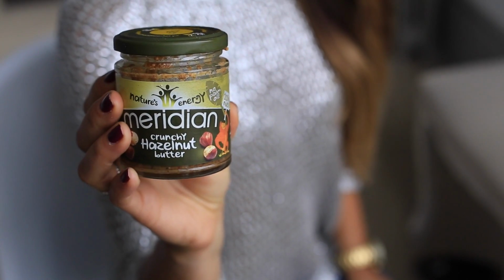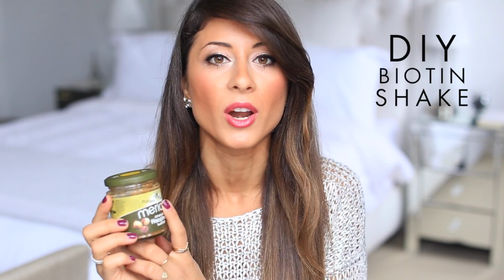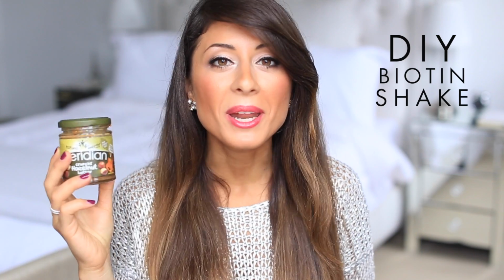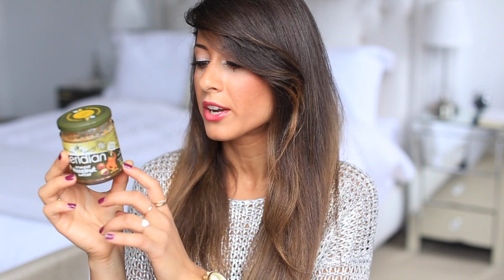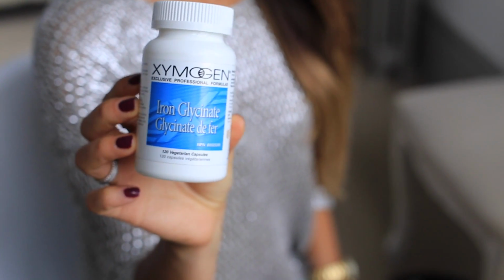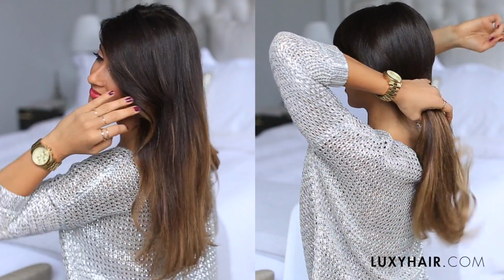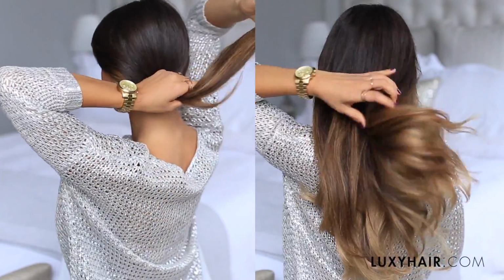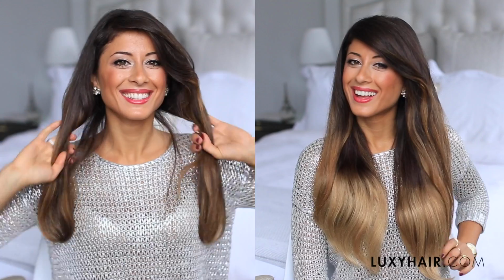How To Grow Longer Hair Faster | Easy Tips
Hi my beautiful friends! This has been one of the most requested videos ever since we started this channel. So here are some easy and effective tips that I have tried myself to help your hair grow longer faster. I am wearing my Luxy Hair extensions in Ombre Blonde

MUSIC
ODESZA - Say My Name (RAC Mix)

Once you did this hair style, snap a quick pic and post it on your instagram with luxyhair , I'd love to see it and I will feature my favourites on our Luxy Hair Instagram

xx
Mimi

Here we treat you to an entertaining video that we put a lot of work and love into and we expect our guests to be polite and respectful. Wouldn't you expect the same? We do not tolerate any rude or irrelevant comments. If these rules are not followed, the comment will be deleted and the user may be blocked.